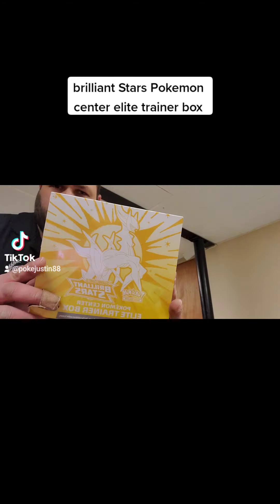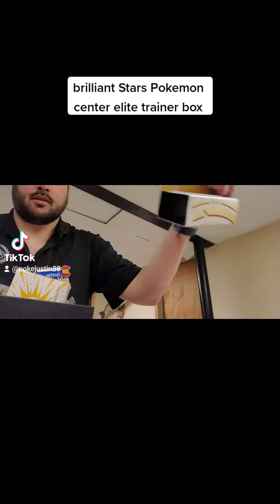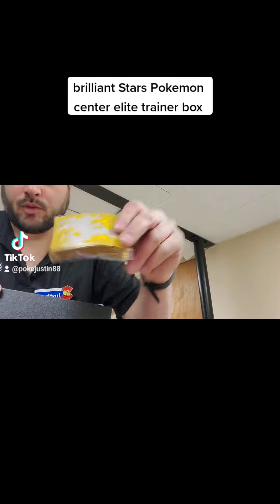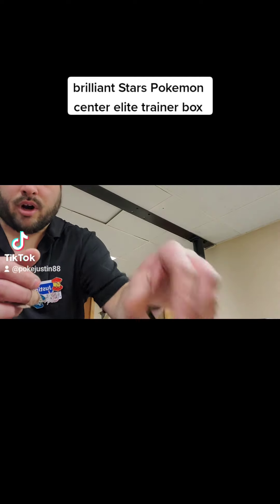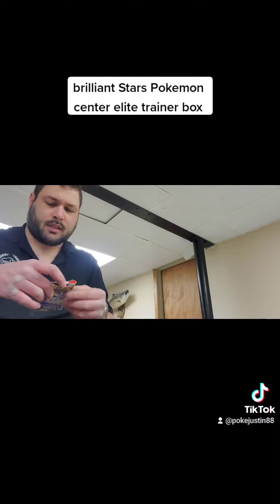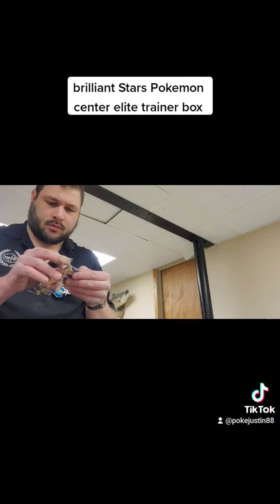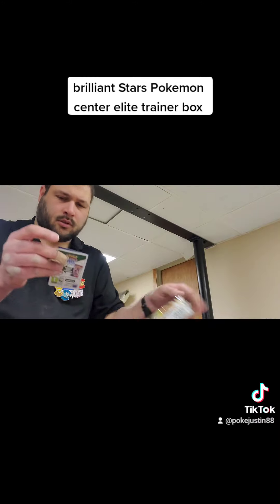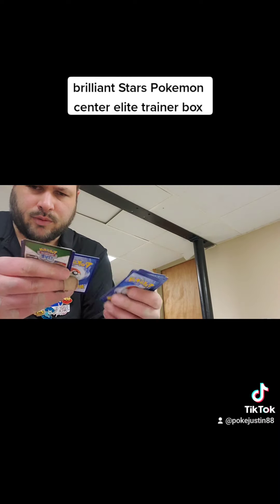Pokemon center elite trainer box